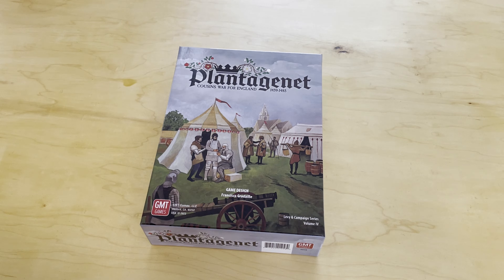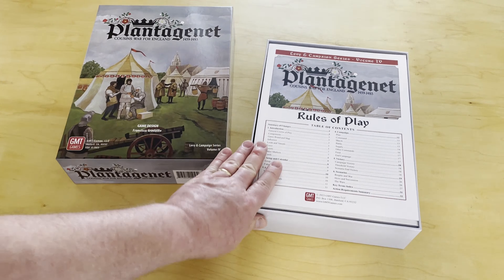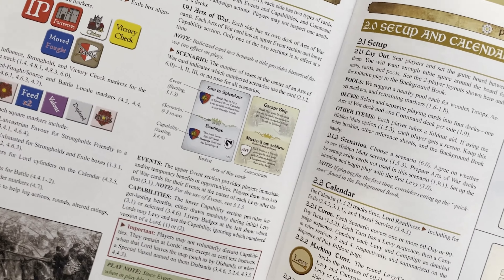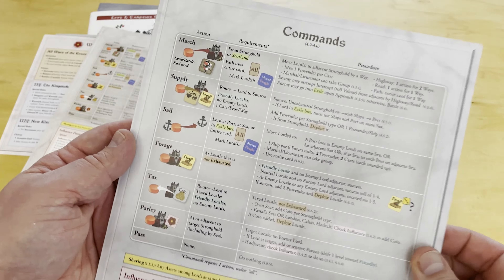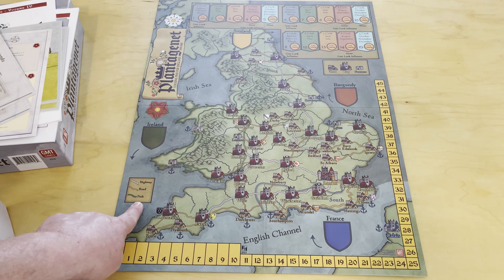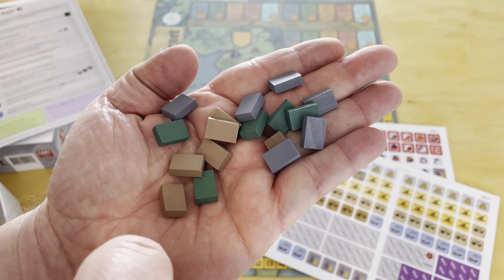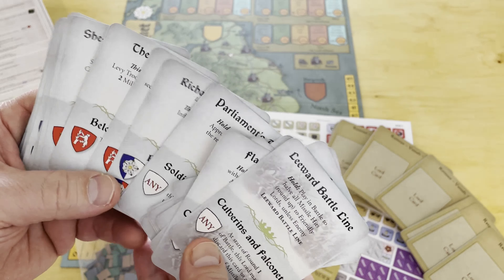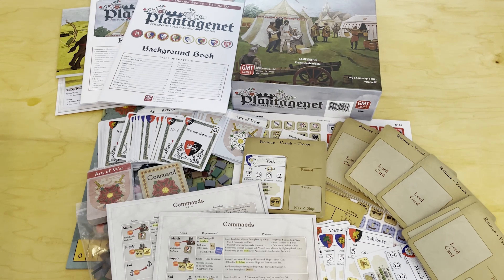Unboxing | Plantagenet | GMT Games | The Players' Aid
Plantaganet, GMT Games' board game covering the Wars of the Roses, is a two player wargame in the Levy & Campaign series which is a point to point system of feudal warfare. This unboxing explores the map, pieces, and wider components used for play.